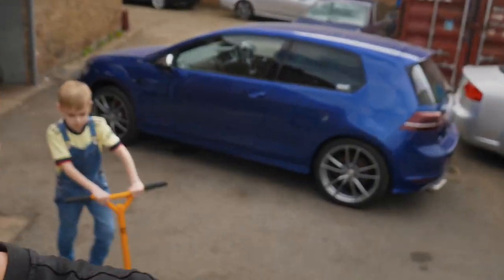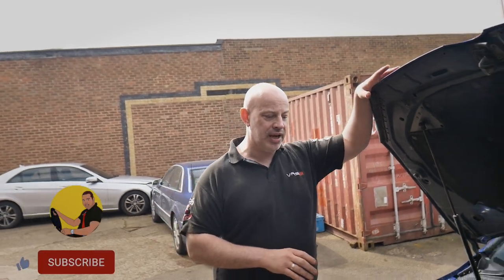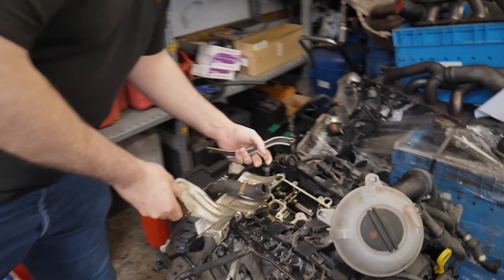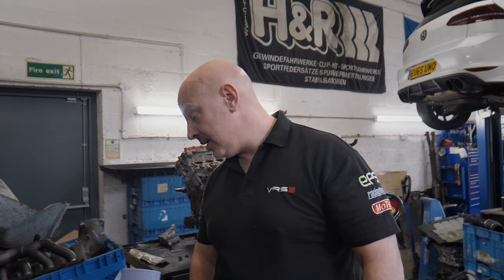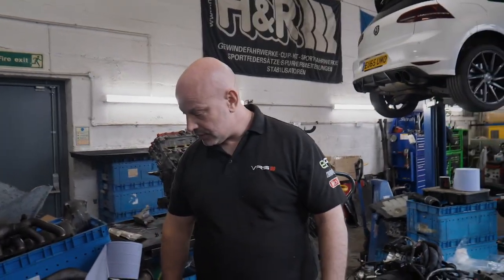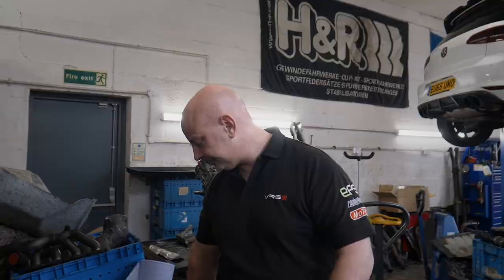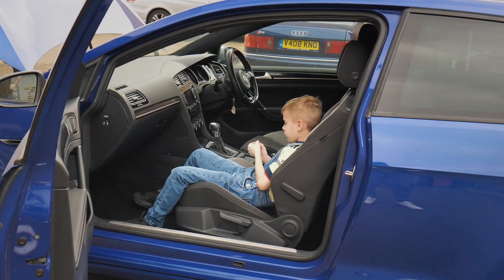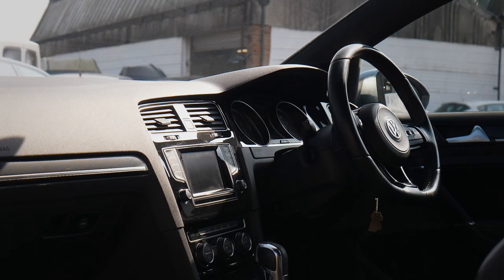MORE PROBLEMS With My 600 BHP Golf R!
Problems with my MK7 VW Volkswagen Golf R 2.0 tfsi which is almost complete after the accident it had last year. This is the famous 600 bhp VW Golf R that the 75 year old man Arthur built back in 2018. I owned this car for some time then after parting ways with it i discovered it on Copart salvage crashed car auction for categorised cars. It had been in quite a bad accident. In this video we reveal the progress that has been made to my 600 bhp Meth injected MK7 Volkswagen Golf R.